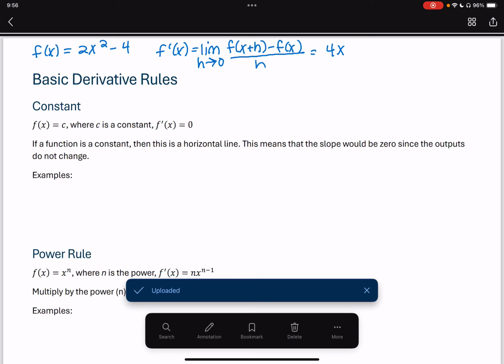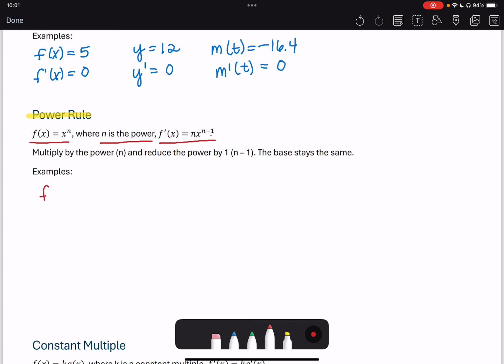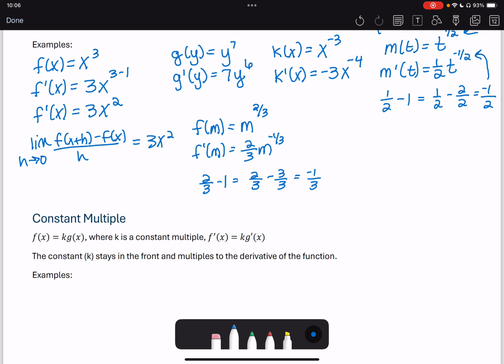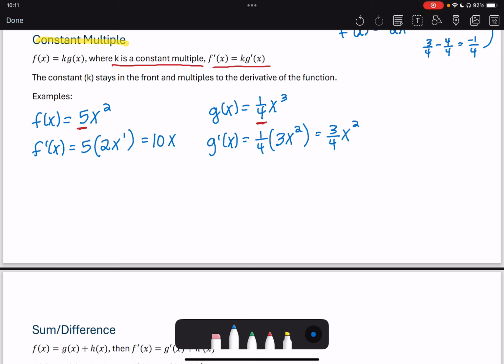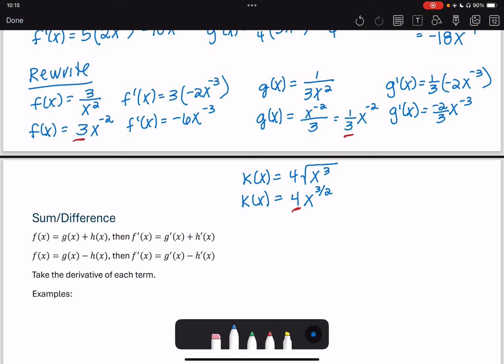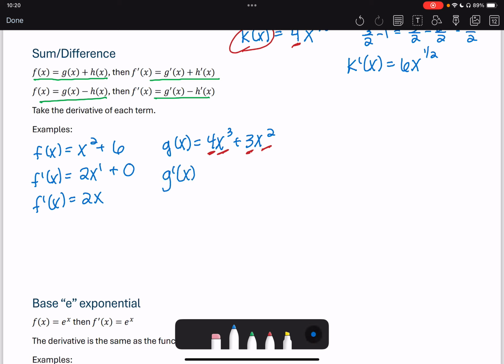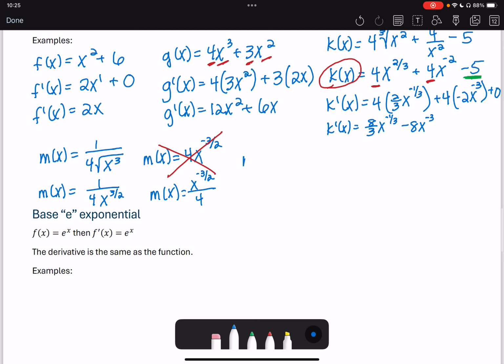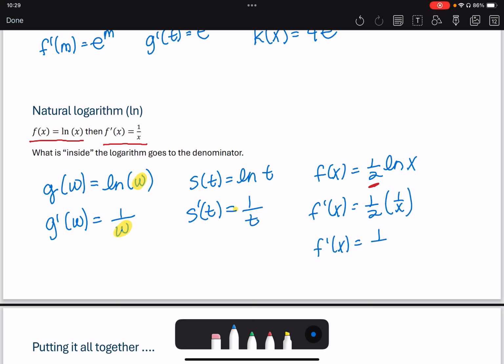Basic Derivative Rules